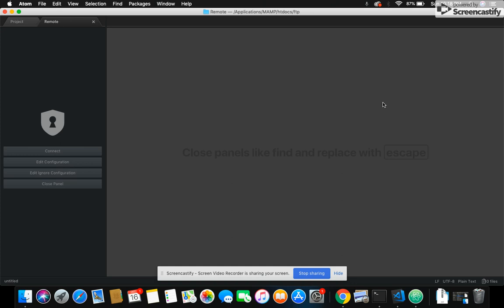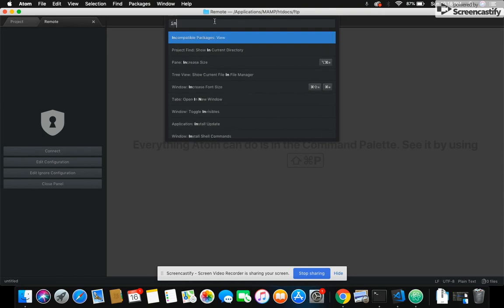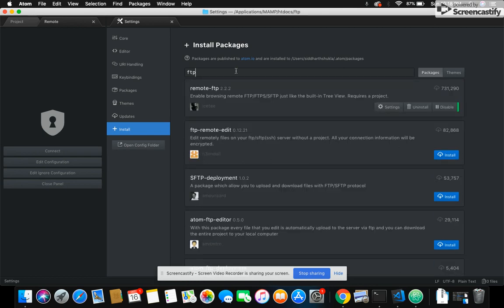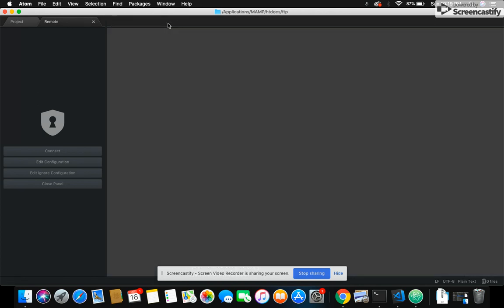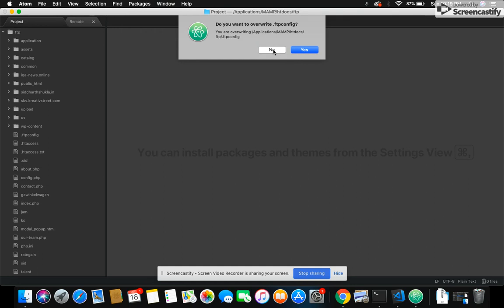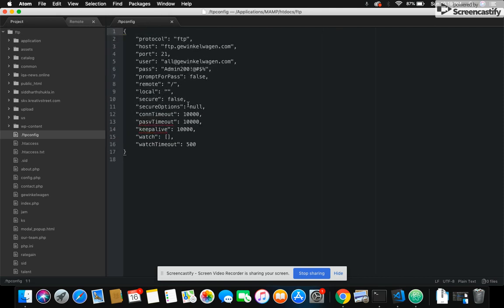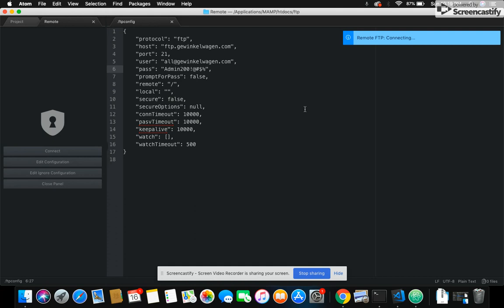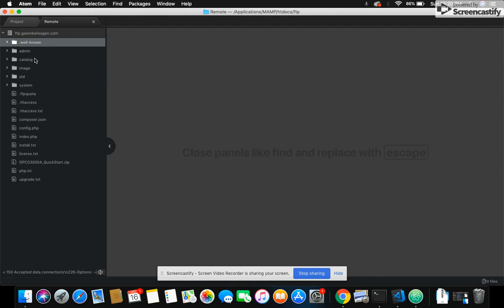How to create ftp connection using atom editor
FTP connection atom , How to create FTP connection using atom editor, How to use FTP with Atom